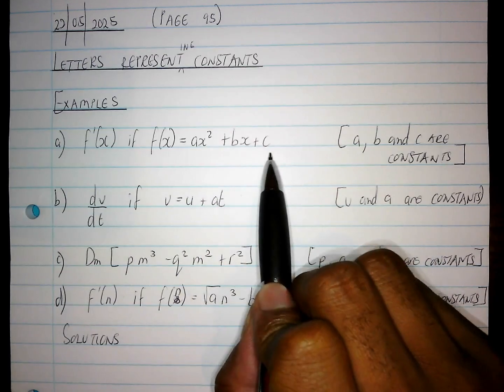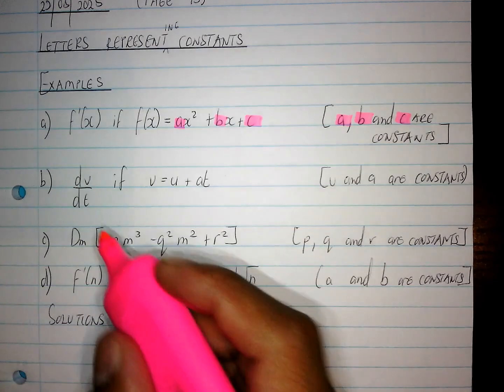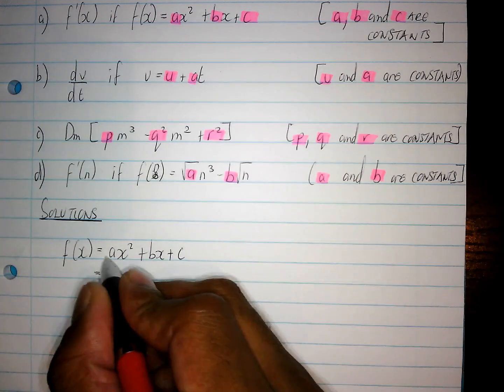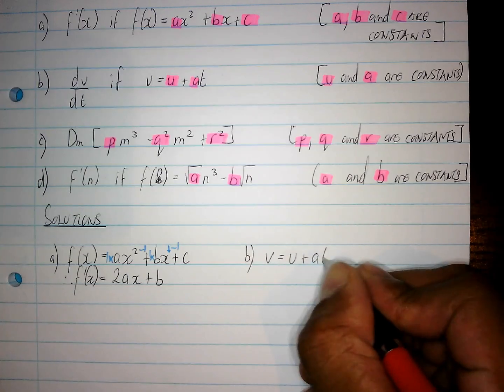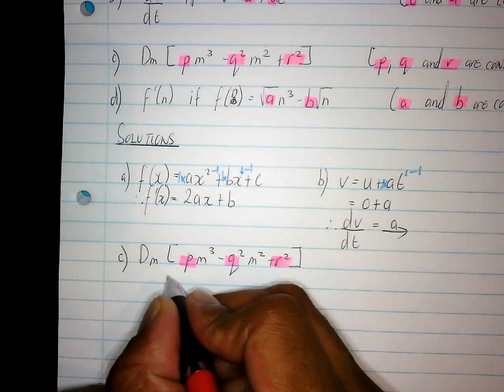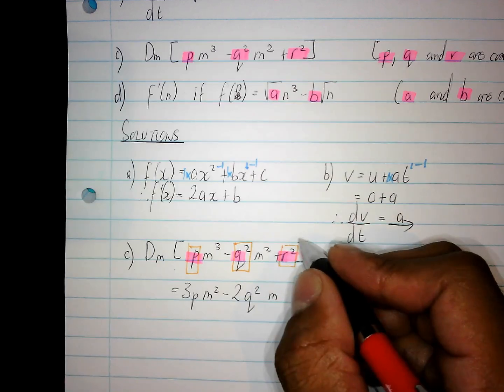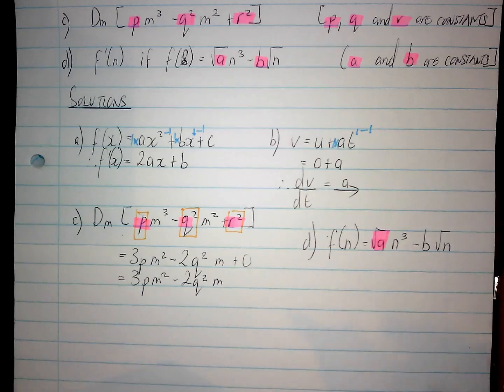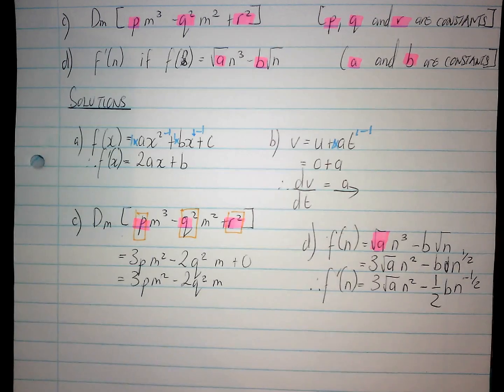Lesson 2 - Differential Calculus - Differentiation - Letters as constants